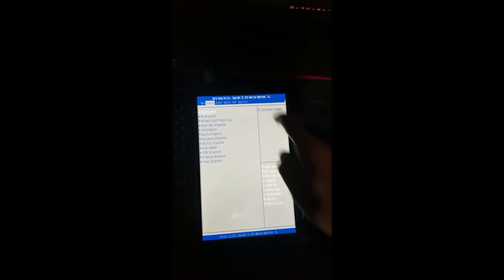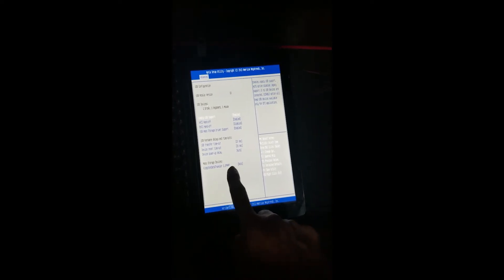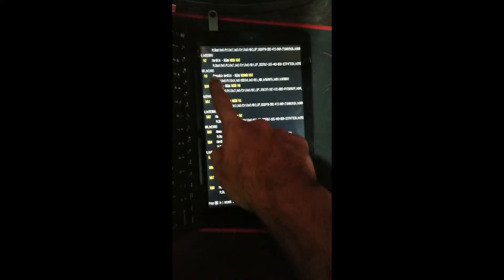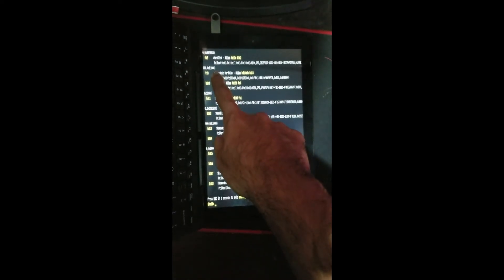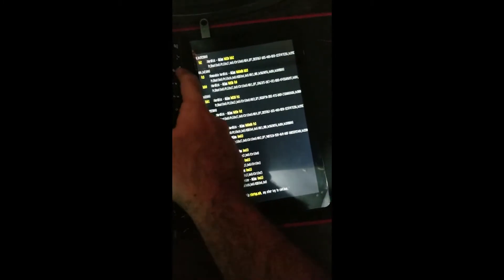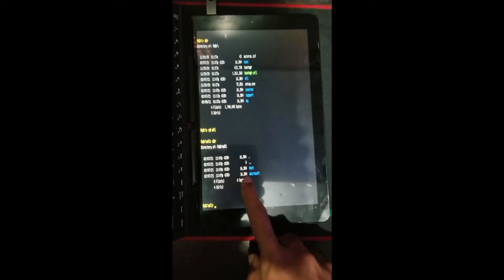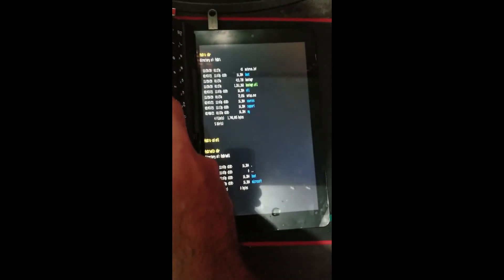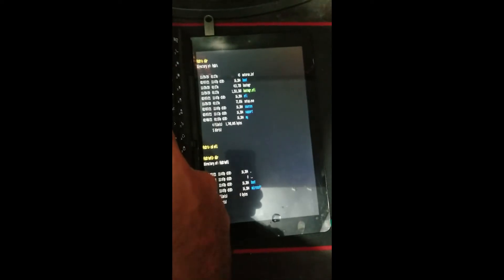Tablet Windows 10 install via UEFI Shell - RCA Cambio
For downloading microsoft media creation tool.

Follow the link and click on download tool now button.